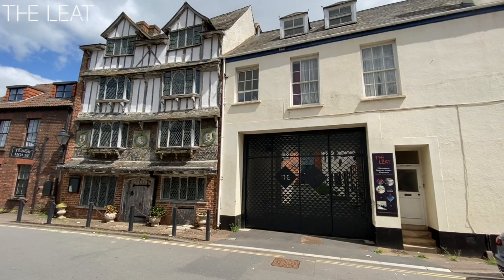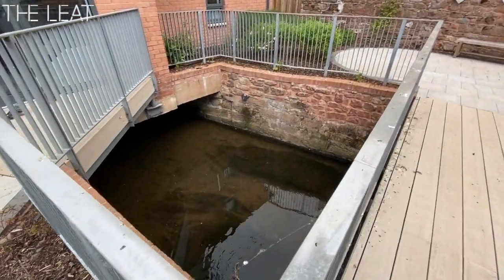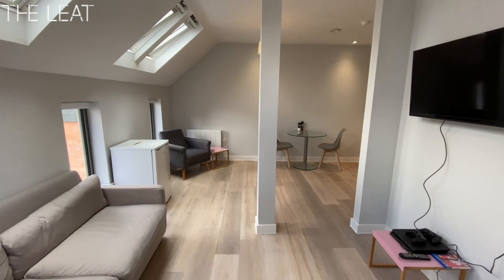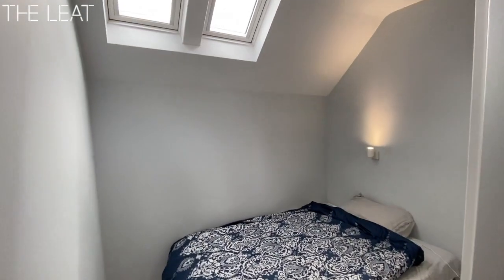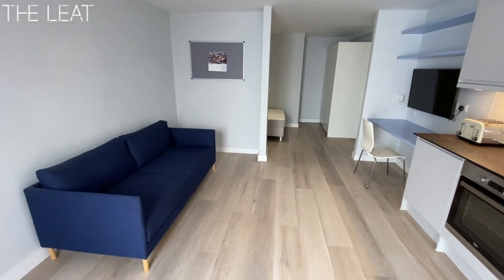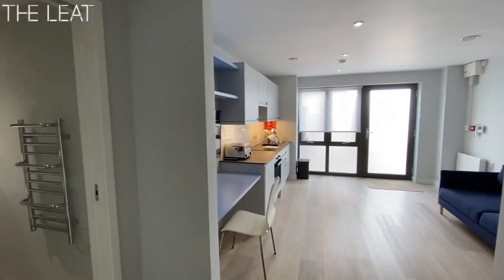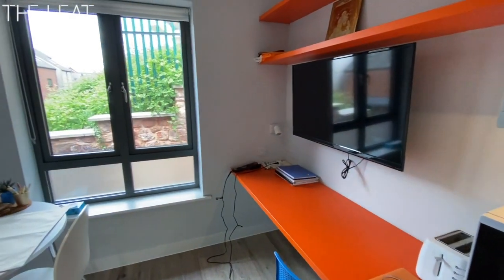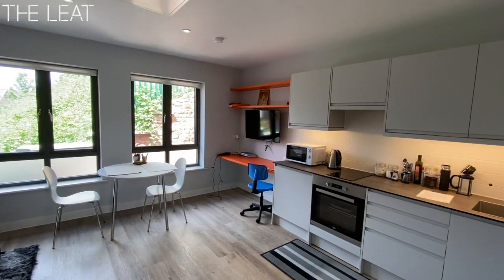The Leat Apartments, Exeter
Complete property walk through